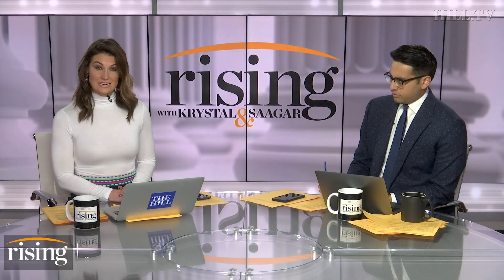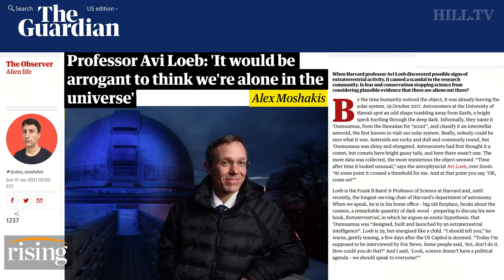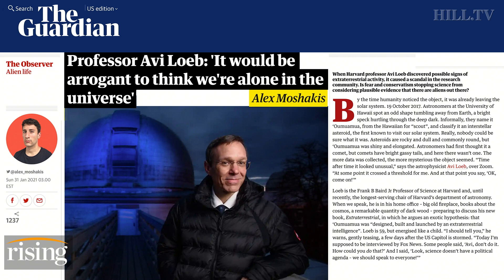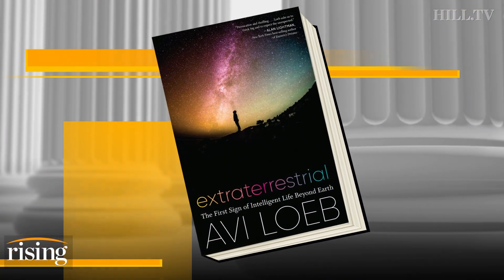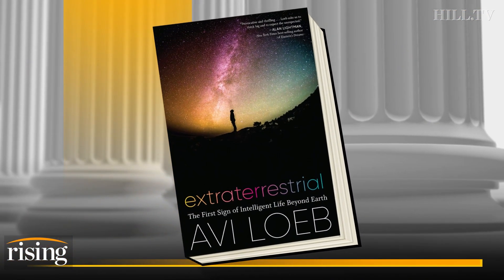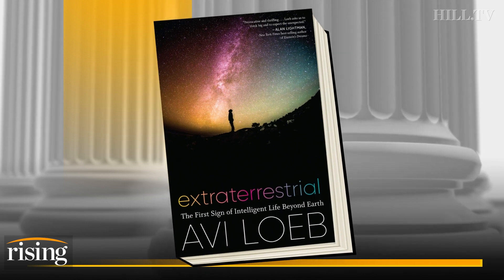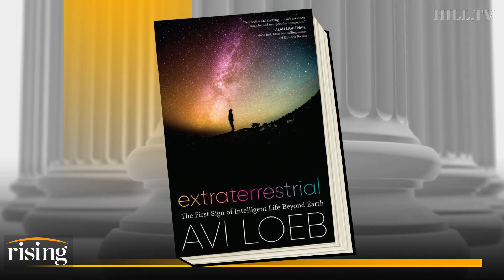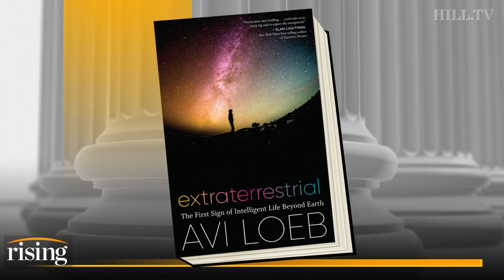Dr. Avi Loeb: Why Science Must Investigate Extraterrestrial Life And Objects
Professor at Harvard University, Dr. Avi Loeb, discusses his new book, 'Extraterrestrial: The First Sign of Intelligent Life Beyond Earth.'

About Rising:
Rising is a weekday morning show with bipartisan hosts that breaks the mold of morning TV by taking viewers inside the halls of Washington power like never before. The show leans into the day's political cycle with cutting edge analysis from DC insiders who can predict what is going to happen. It also sets the day's political agenda by breaking exclusive news with a team of scoop-driven reporters and demanding answers during interviews with the country's most important political newsmakers.